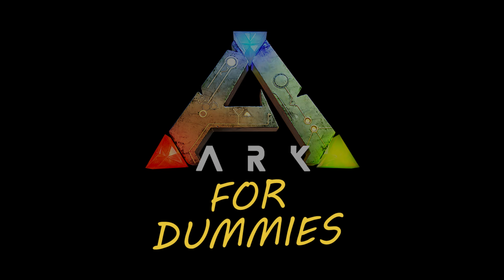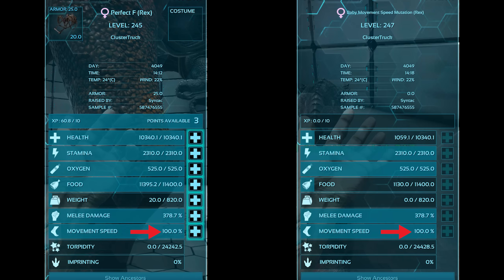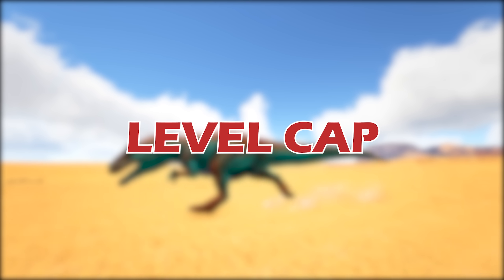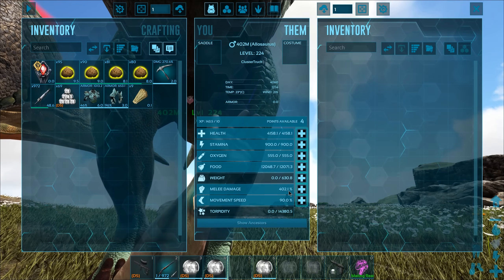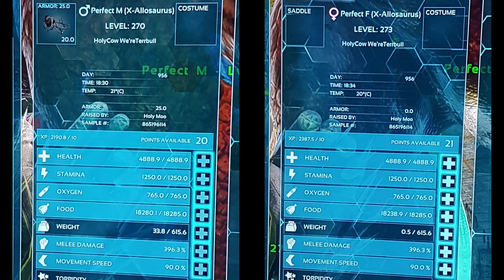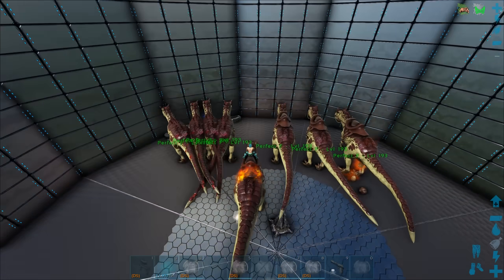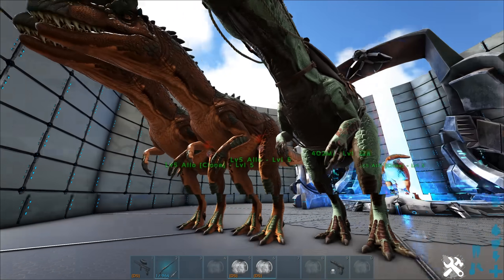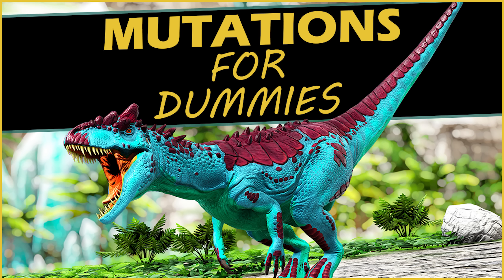ARK For Dummies - Mutations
00:00 - Intro
00:14 - Sponsor
00:29 - What are Mutations?
00:39 - Colour Regions
01:43 - Stat Boosts
02:39 - Family Tree
03:40 - Getting Mutations
04:03 - Level Cap
05:21 - Stacking Mutations
11:55 - Female Clone Method
12:46 - Side Notes
14:07 - Outro, Thanks for Watching!

ARK For Dummies - Mutations. The Ultimate Guide to Mutations in Ark by Syntac